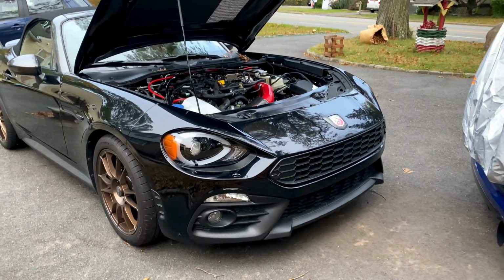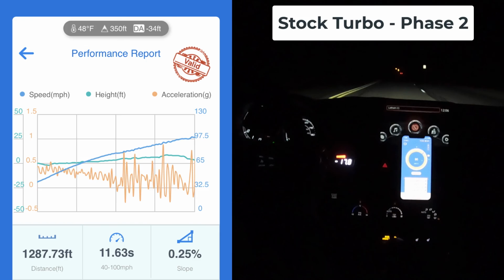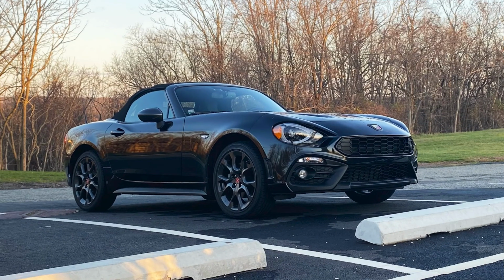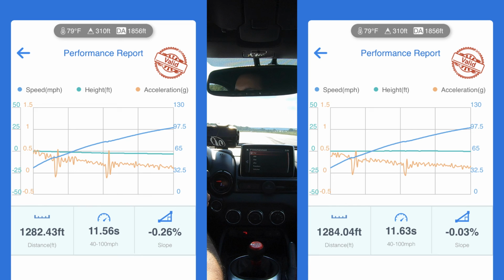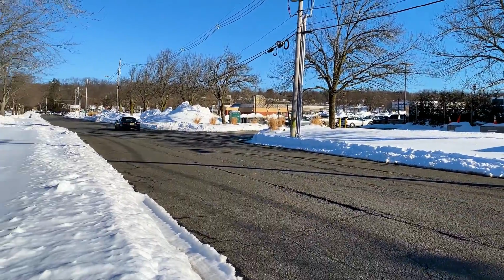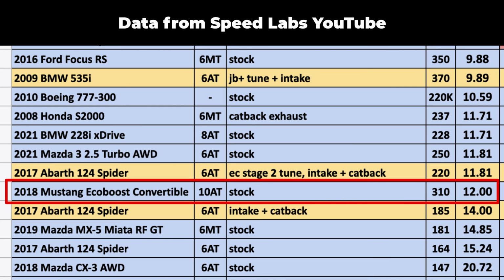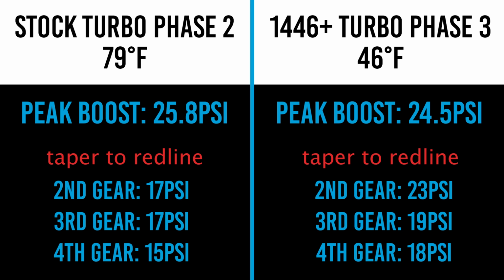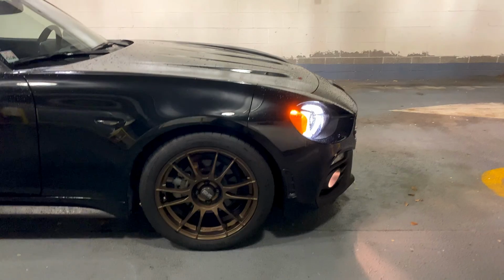Is The Eurocompulsion 1446+ Big Turbo Worth It For Your 1.4L MultiAir Engine?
The performance numbers are in! Eurocompulsion 1446+ Big Turbo with Ported & Polished Exhaust Manifold and Phase 3 Tune acceleration results on my Fiat 124 Spider Abarth! How much quicker is it compared to the stock turbo? Let's analyze the 40-100mph results and boost numbers with the upgraded turbo.

The 1446+ Turbo is an upgraded turbo for your 1.4L MultiAir engine that is available not only for the Fiat 124 Spider, but also in the Fiat or Abarth 500, Dodge Dart 1.4L, and Jeep Renegade 1.4L.

The car has full bolt-ons as well, more info on mods prior to the turbo upgrade

Dragy Performance Meter
Magnetic Vent Phone Holder
Mobile Phone Gimbal
GoPro HERO8 Black